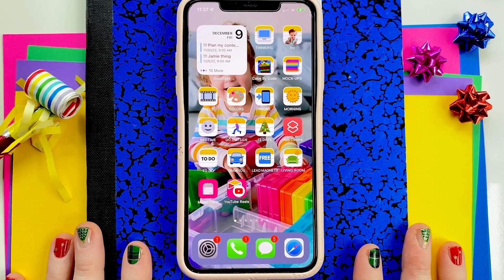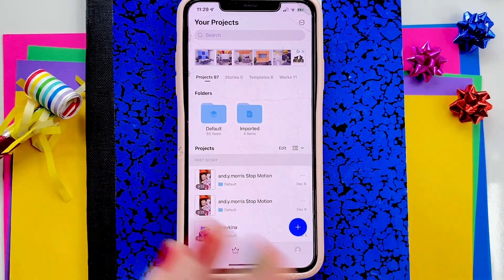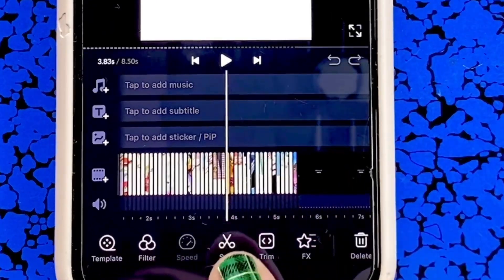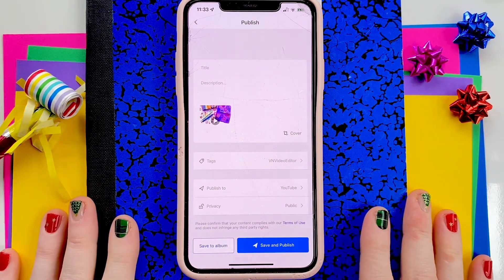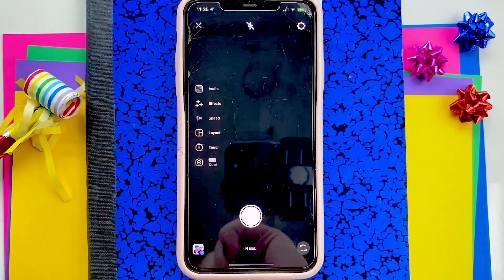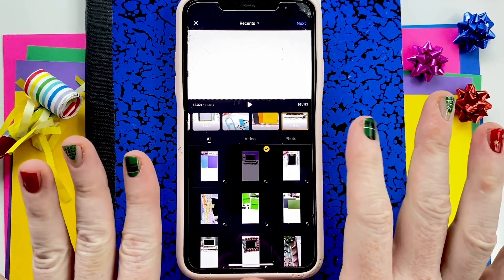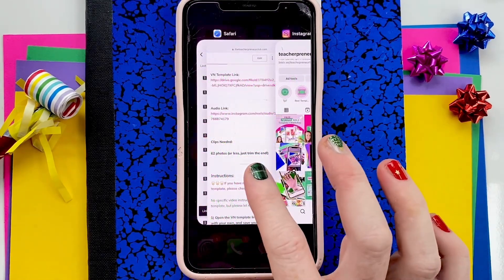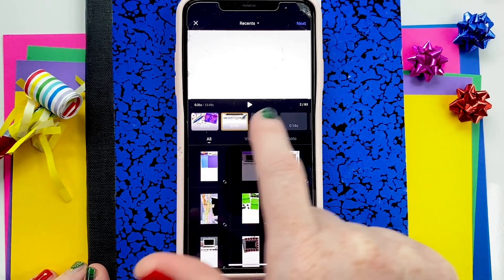I’ve got two EASY 2022 Recap Reel tutorials for you! (and a VN app template)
Hey, friends! It's Tabitha! Here to help you make some quick and easy 2022 recap reels to showcase your business, TpT products, or personal memories over the past year!

I hope these two reel tutorials are helpful and if you have any questions at all, let me know!

Get the 2nd Instagram Reel Template Link, App Links, Android Instructions

If you try the reel template, please tag me at @teacherpreneurtips and I’ll reshare to my Stories! 🙏🙏🙏

Overview: 00:00
1st Recap Reel Tutorial With VN App: 00:20
2nd Recap Reel Tutorial With VN App Template: 09:35